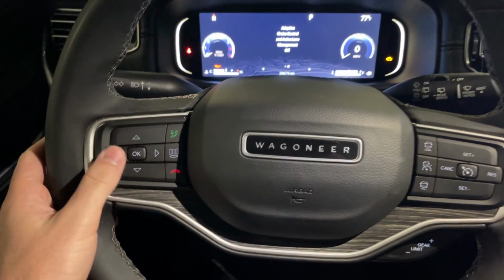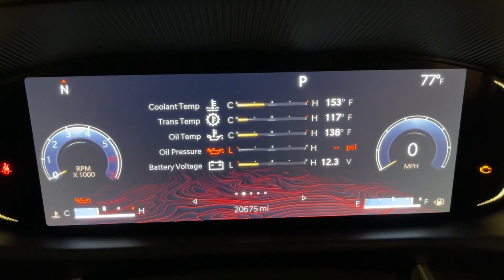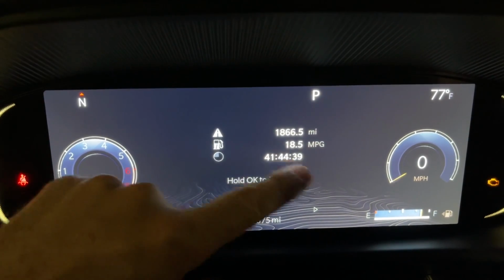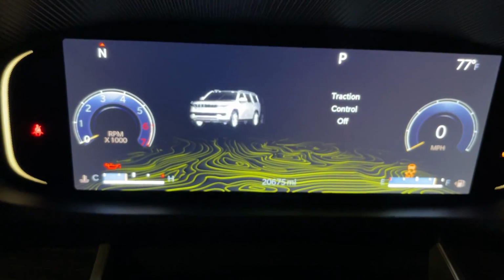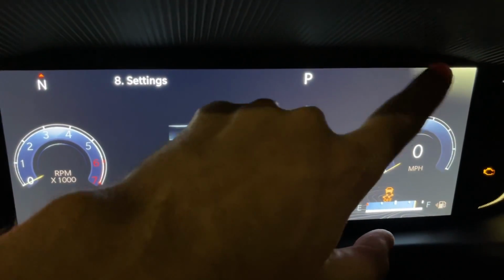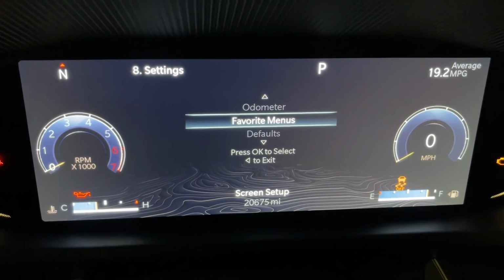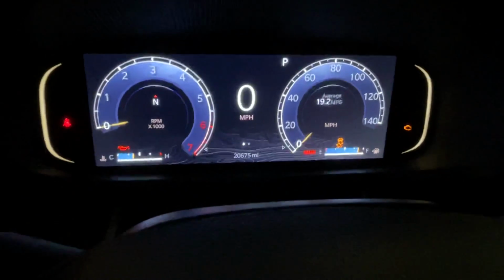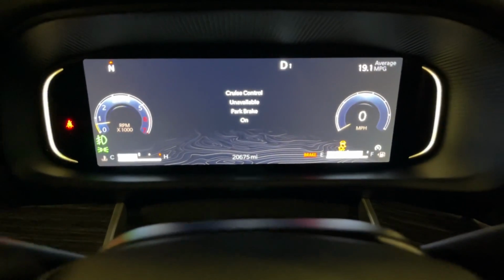Jeep Wagoneer Instrument panel features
Jeep Wagoneer

I did find the manual shift up and down on the right side of the steering wheel below the cruise control